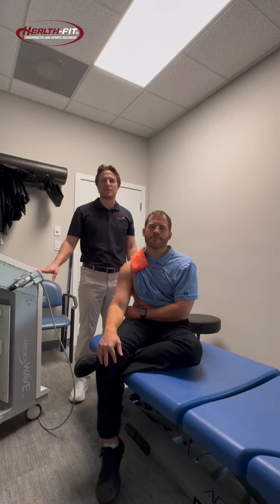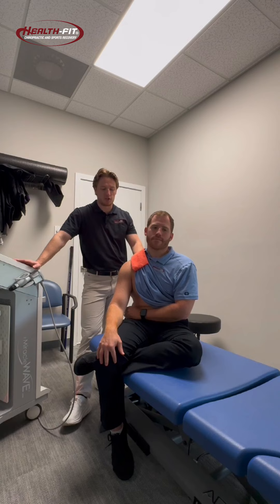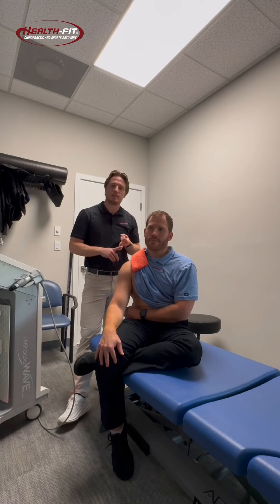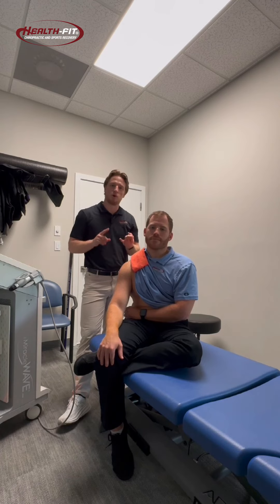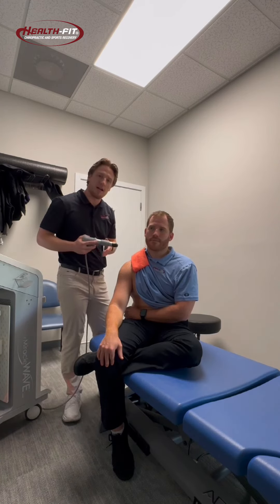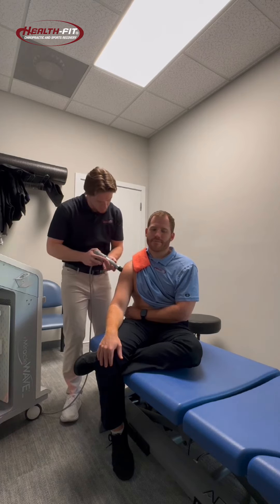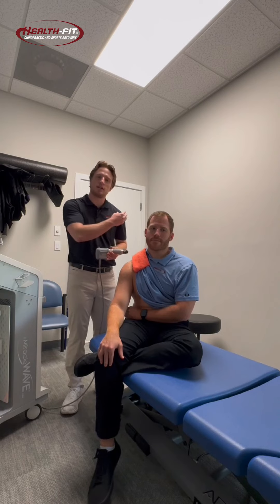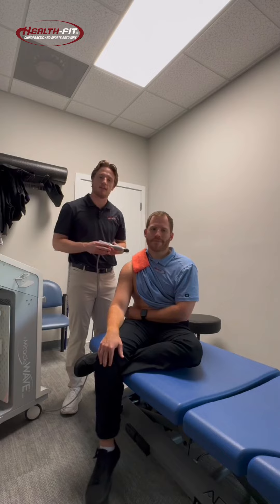Advanced Treatment Option for The Shoulder / Boca Raton Sports Chiropractor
Shockwave Therapy: Healing Shoulder Injuries

Let’s delve into the cutting-edge world of shockwave therapy with Dr. Gage from Health Fit Chiropractic. This innovative treatment is making waves in the field of chiropractic care, particularly for those suffering from shoulder injuries. But what exactly is shockwave therapy, and how can it help you?

Shockwave therapy is a non-invasive treatment that uses acoustic sound waves to penetrate deep into soft tissues. This therapy is particularly effective for conditions like rotator cuff strains, AC joint sprains, and bicipital tendinitis. These are common issues that can cause significant pain and discomfort, often requiring prolonged treatment and recovery periods.

The shockwave therapy machine targets specific areas where muscles connect to bones, known as tendinous structures. These are often the "hot spots" where patients feel the most pain and inflammation. By focusing on these areas, the therapy promotes blood flow, reduces inflammation, and even recruits stem cells to help regenerate healthy tissue.

"Typical treatments would be anywhere from one to four sessions where we start to see a reduction in pain and inflammation," he says. This is a significant improvement over traditional treatments that can take much longer to show results.

The acoustic sound waves used in this treatment help to stimulate the body's natural healing processes. This therapy is not just about pain relief; it's about promoting long-term healing and tissue regeneration.

If you're struggling with a shoulder injury or any other soft tissue issue, this video is a must-watch. Dr. Gage's insights into shockwave therapy could be the game-changer you've been looking for. And if you're curious to see if you're a good candidate for this treatment, Health Fit Chiropractic is just a call away.

Dr. Kevin Christie is a Chiropractic Physicians with Health-Fit Chiropractic & Sports Recovery in Boca Raton. We believe that everyone should have a pain-free, active lifestyle.

Health-Fit Chiropractic & Sports Recovery is located in Boca Raton, FL. We specialize in evidence-based, conservative care for weekend warriors, dedicated athletes, and desk workers.